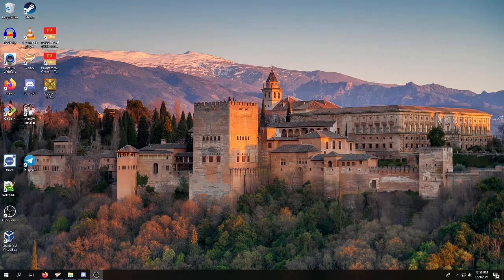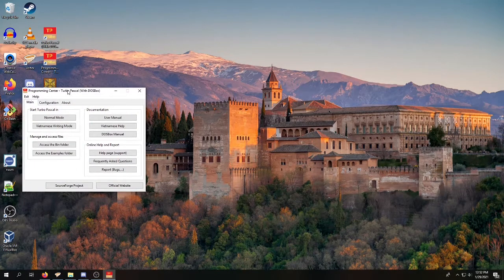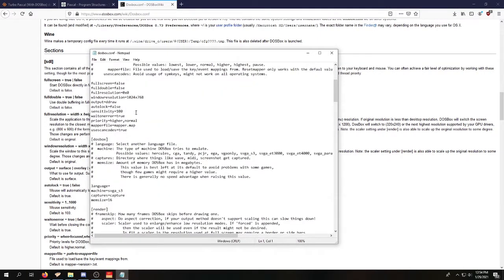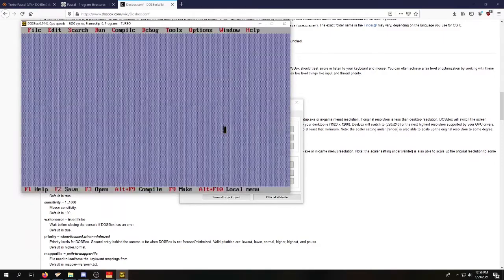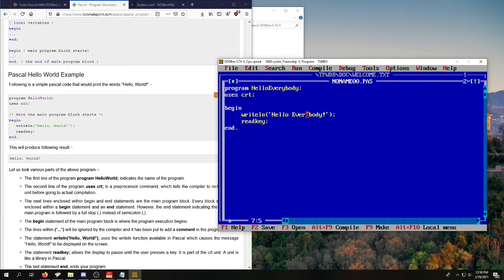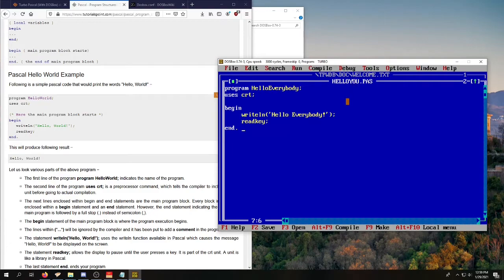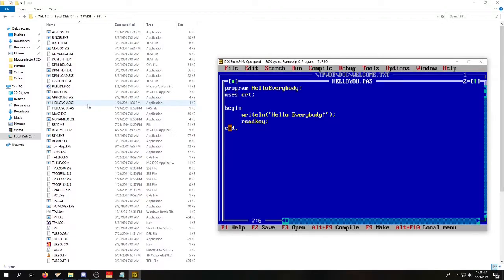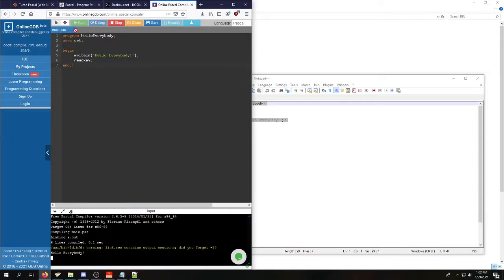How to setup TurboPascal on Windows 10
I love this program's speed.